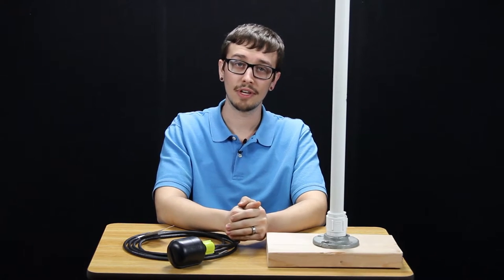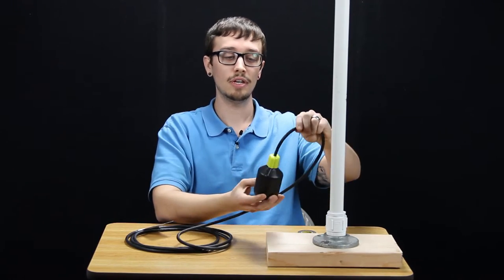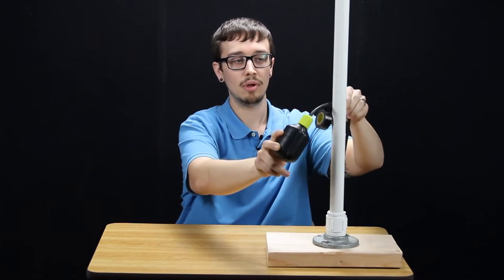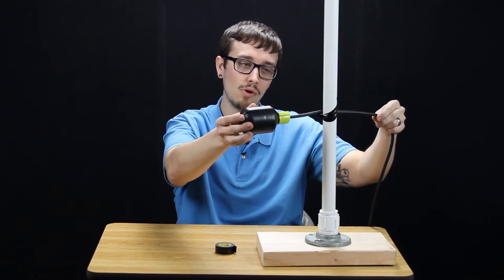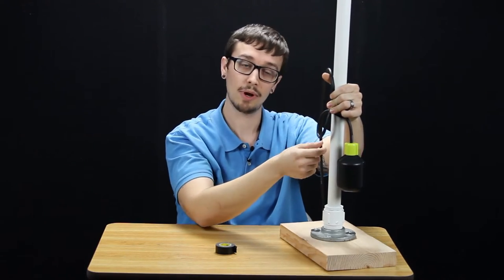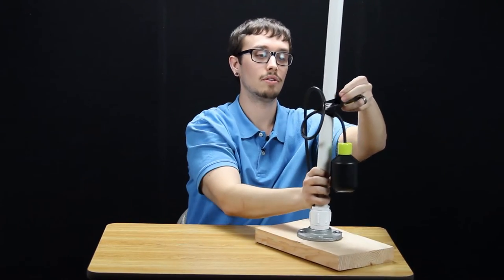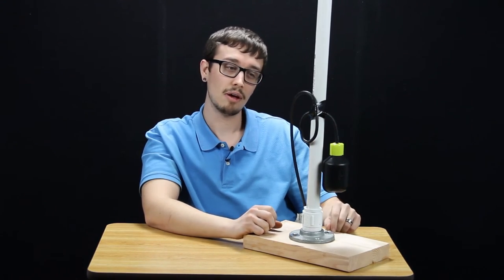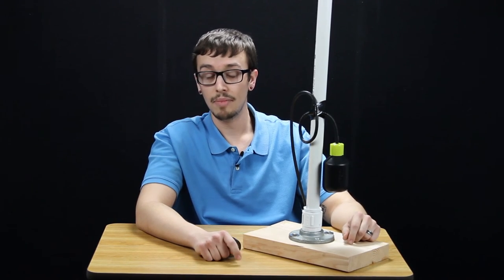How to Attach a Pump Switch Using Electrical Tape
Chris shows you how to attach an SJE Rhombus Float Switch using electrical tape.